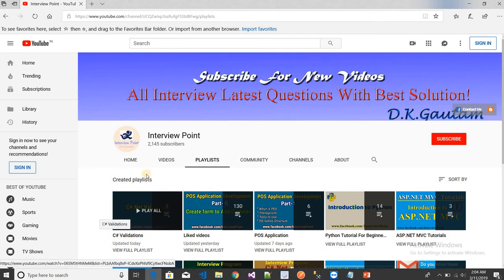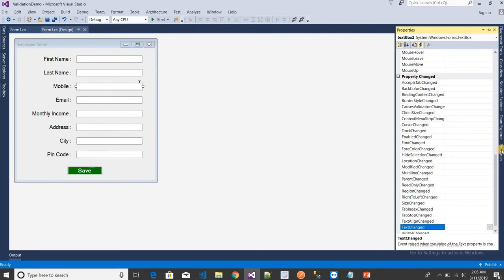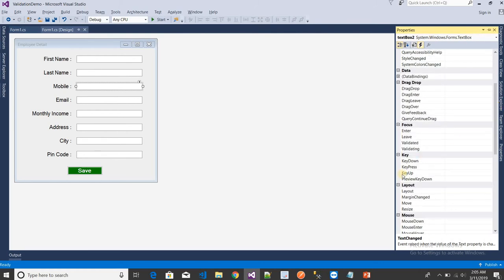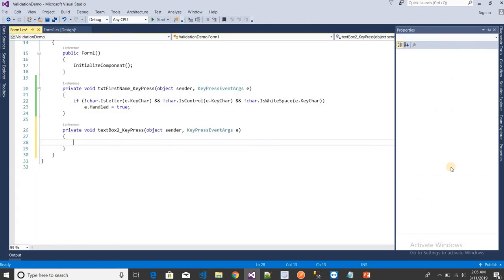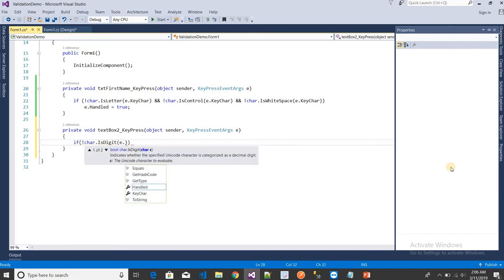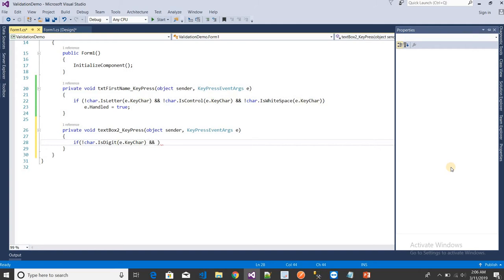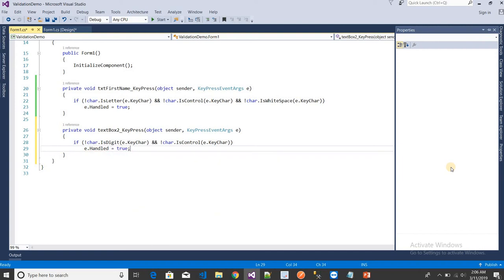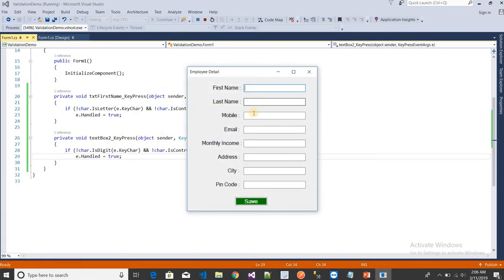Allow Textbox accept only numbers in C#.Net | C# Validation Part-2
Hello Friends In this video we will learn how to make textbox that accept only numbers.